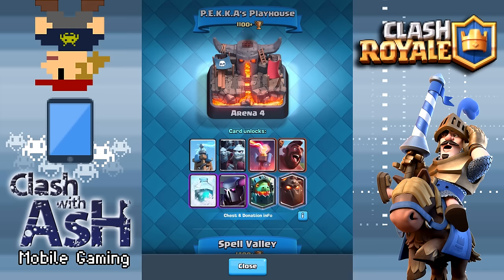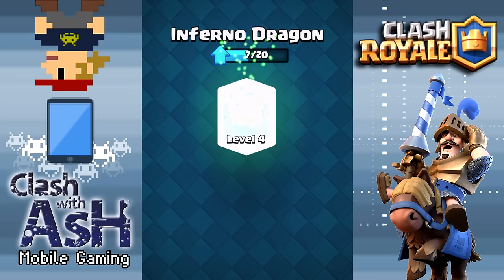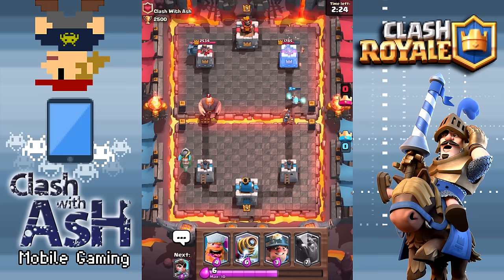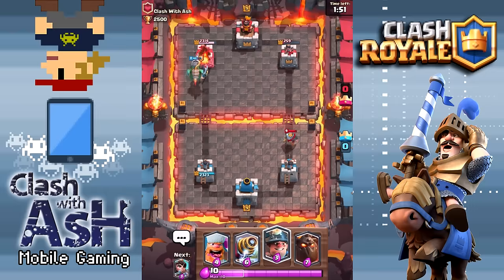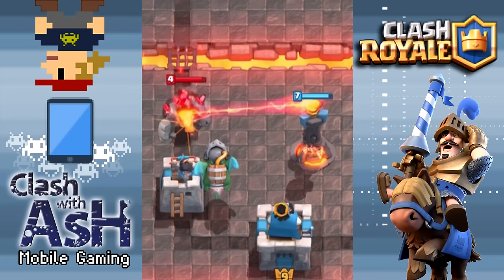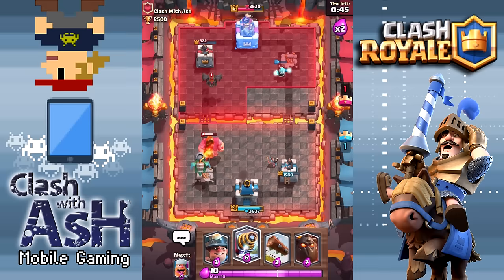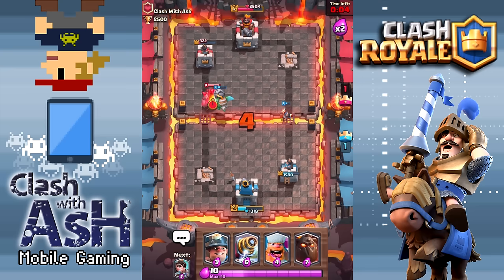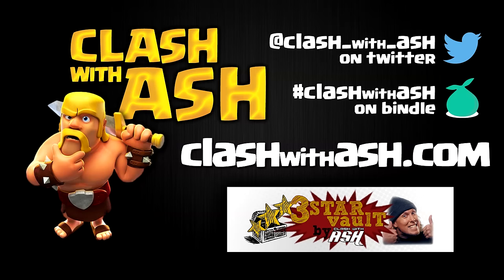Clash Royale INFERNO DRAGON vs ALL THE TANKS! [NEW CARD]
INFERNO DRAGON is here in Clash Royale! This card is INSANE! I don't know what else to say about the new Legendary Card except for that it is incredibly powerful for the LOW elixir cost of 4!

Today's Spotlight -

- Neetstreet
- Shane Killingsworth
- The Slim Fool
- LashShadow
- Dimi Tragakis
- DennisTheMennis
- RJIII
- Strife From Battle Elite
- Colton Hathaway

Social Media-